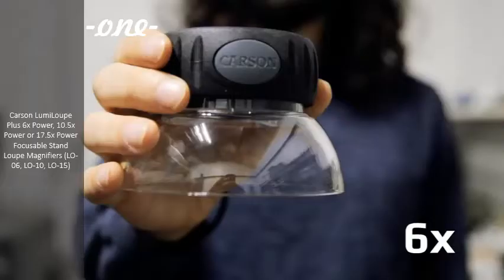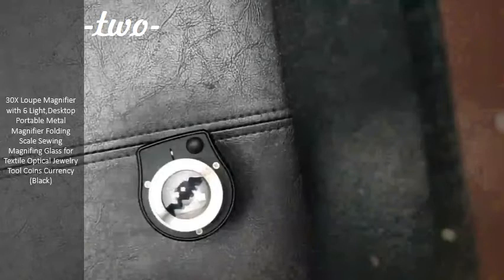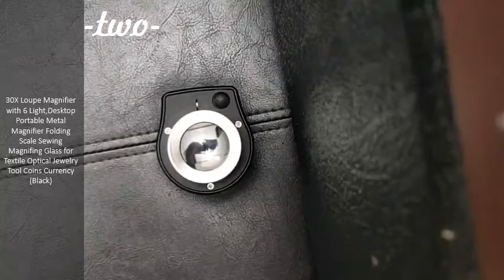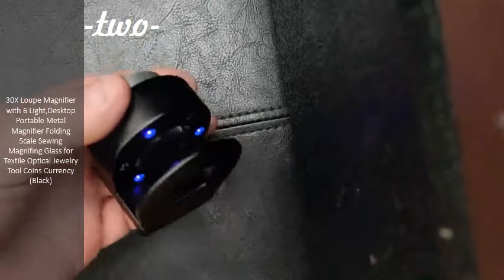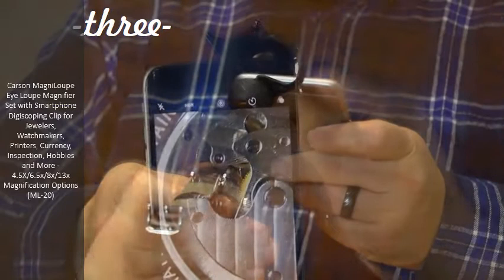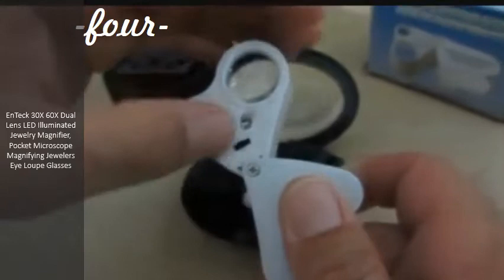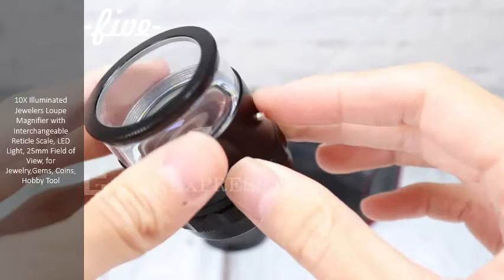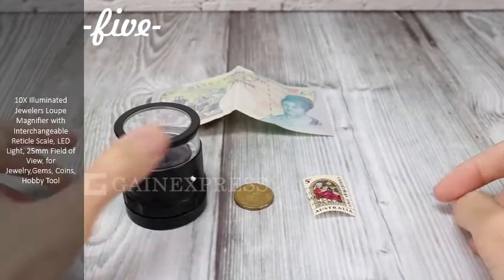Top 5 Jewelry Loupes You Can Access Online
Amazon Best Sellers: Best Jewelry Loupes - Amazon Gain Express 10 x 21mm Mini Folding Illuminated Loupe Jewelry Magnifier Pocket with UV and LED. 4. 4 out of 5 stars 177 · 20. 90. #32. Best Rated in Jewelry Loupes & Helpful Customer Reviews. Find the highest rated products in our Jewelry Loupes store, and read the most helpful customer. Create a List Find a List or Registry Find a Gift Save Items from the Web Wedding Registry. 91% of the ratings are 4-stars or 5-stars. First off, you use this almost like a monocle where you hold the item close to your eye. 10 Best Jeweler Loupes of 2020 | MSN Guide: Top Brands. Find the Top Jeweler Loupes with the MSN Buying Guides Compare. Jewelers Loupe Magnifier 30X 60X Jeweler Eye Loop Lens LED 2 in 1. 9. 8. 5. Jewelers Head Headband Magnifier LED Illuminated Visor Magnifying. How can we improve? 🥇Best Jeweler's Loupes: Reviews, Top Picks & FAQ. To create our buying guide for the best jeweler's loupes of Jul 2020, we analyzed 8,896 user reviews across 9 products. Includes 5 easy to interchange lenses with up to 3. 5x magnification range. Features an easy to use control button for controlling the lights. Get a Weekly Round-Up of The Biggest Price Drops Online. Top 12 Best Watch Loupes - Guide & List - Millenary Watches Bergeon 1458-A-15 Watchmakers Double Lens Eyeglass Loupe. Bergeon 2611-TN 6. 7X Watchmaker Loupe. Bausch & Lomb Watchmaker Loupe. JARLINK 30X 60X Illuminated Jewelers Eye Loupe. BelOMO 10x Triplet Jewelers Loupe. Gain Express Mini Folding Jewelers Eye Loupe. SWISS REIMAGINED 4X Jewelers Loupe. 10X Illuminated Jewelers. Magnifier and Loupe Buyer's Guide: All you need to know. Check out our how to guide and learn everything you need to know about. such as the Nikon 10x Jewelry Loupe Jeweler Pocket Round Magnifier - 6947 has a lens. 2x magnifier will have a much greater focal distance, often as much as 5 inches. used by hobbyists to work on projects that require the use of both hands. Loupe System - A MACRO LENS FOR THE EYE Access our on-line store, and see the complete list of our world-wide retailers. HOW. do you use them. Find out how to use your loupe, see how to change. The 5 Best Aplanatic Achromatic Pocket Magnifiers | Product. Zeiss makes the best-rated pocket loupes on the market today, according to the online feedback we've seen. While this is certainly an expensive device, users write that they have gotten a lot of use out of it, appreciate its design and. A jewelry loupe is a precision instrument that consists of a small magnifying glass with. top 10 most popular jewellers eye loupe magnifying glass. . Jewelers Assortment of Five Loupes. 107J 8. 004 bids11 watching View DetailsWe see 5X, 10X and others. Have the loupe you need when you need it. how to buy an engagement ring – The Loupe - Shane Co. Well, it's best to use your personal computer (if you can) to do yo.